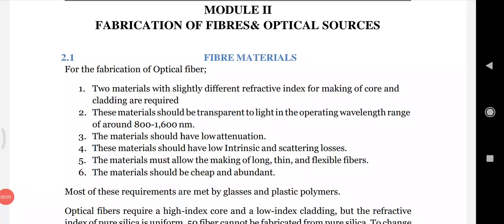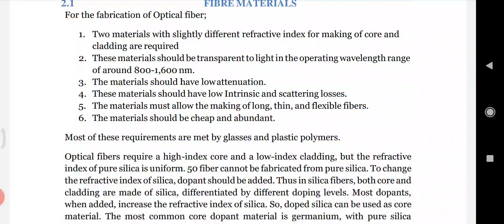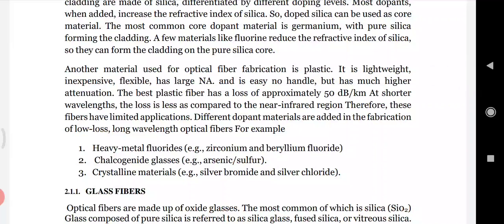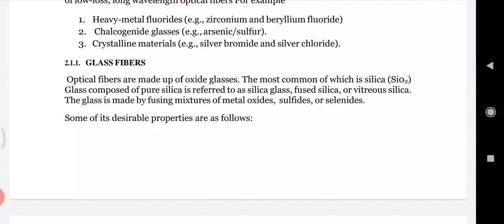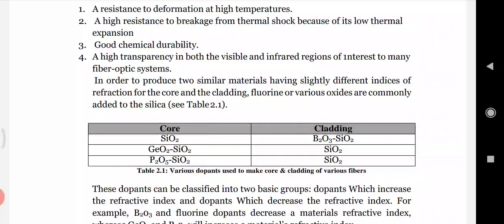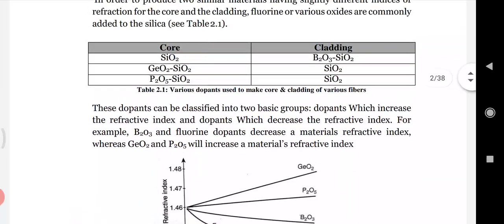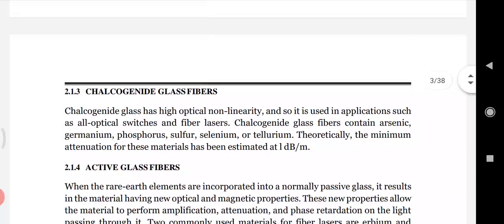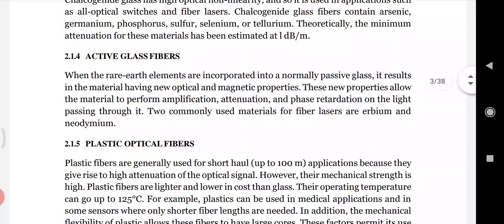Fiber Materials | Module 2 | Optical Communication